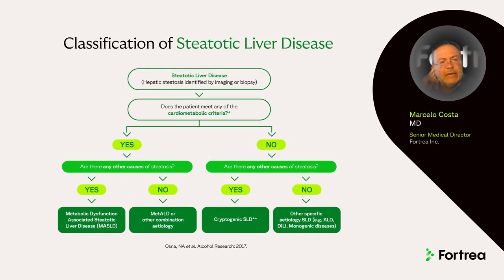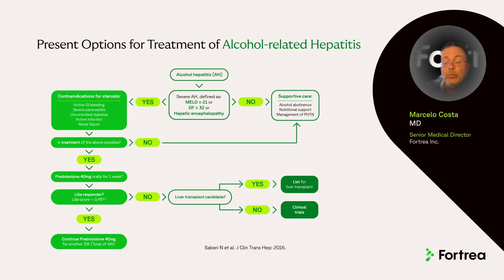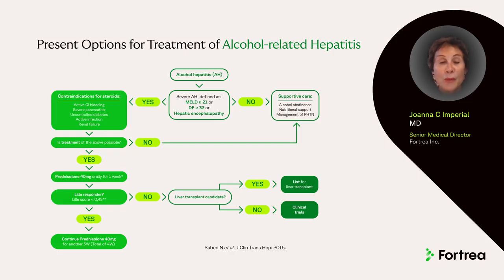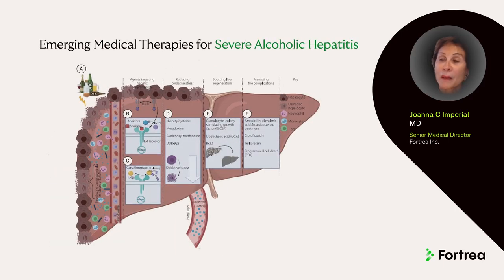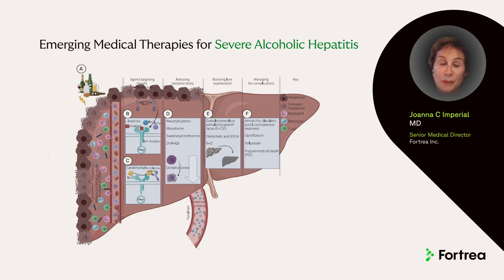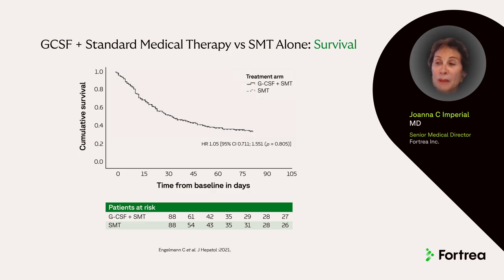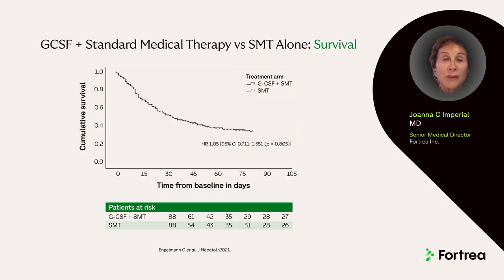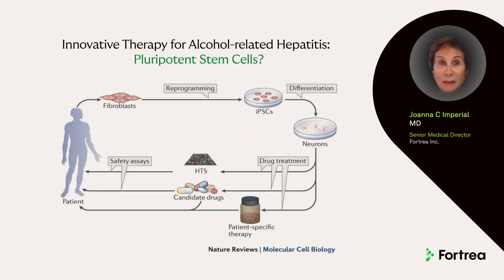World Liver Day - Updates on acute chronic liver failure and alcoholic hepatitis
🌍🍏 On WorldLiverDay, we celebrate the power of "Food as Medicine." A balanced diet rich in whole foods can help protect liver health—but access to nutritious food isn’t always easy. Let’s advocate for healthier food environments while making small, achievable lifestyle changes. For those already diagnosed, new treatment options are critical. Watch our video, Updates on Acute Chronic Liver Failure and Alcoholic Hepatitis, to learn more about current and future therapies.